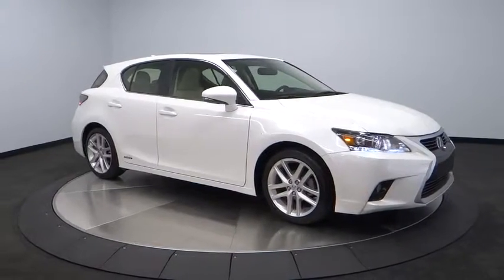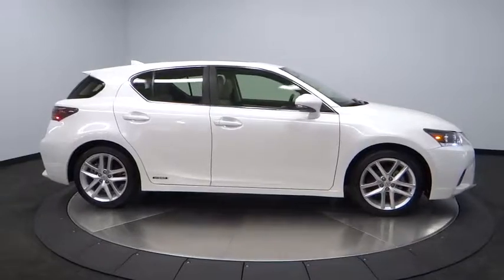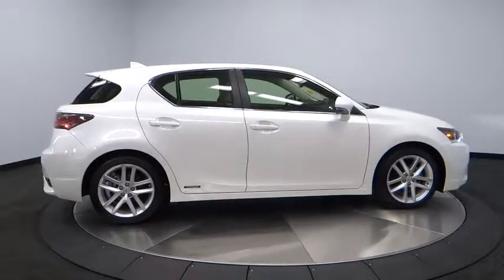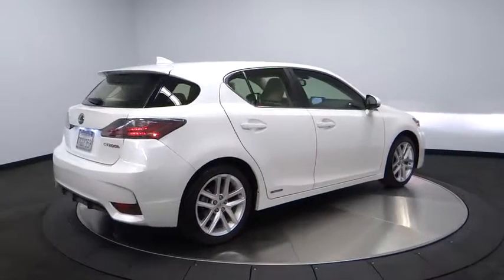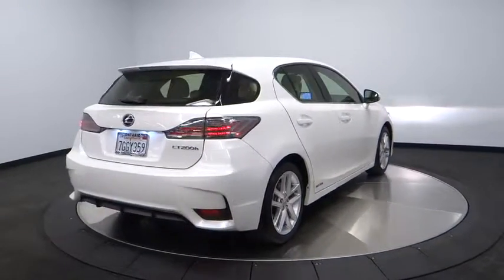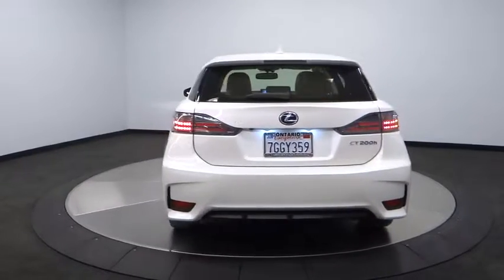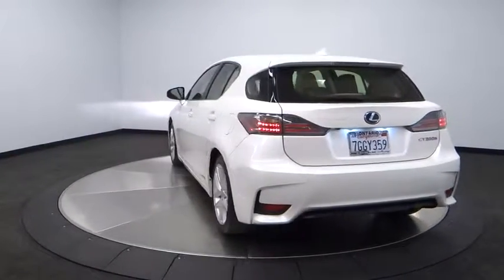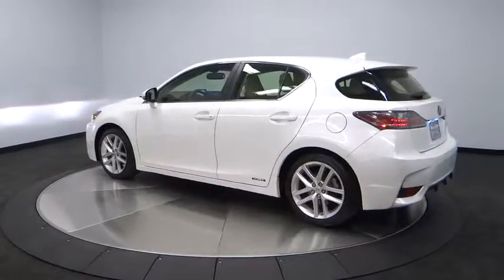2014 Lexus CT 200h Norco, Corona, Riverside, San Bernardino, Ontario PP677A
2014 Lexus CT 200h
2014 Lexus CT 200h Hybrid - Stock#: PP677A - VIN#: JTHKD5BH7E2193741

*New Arrival* *Bluetooth* *Sunroof/Moonroof* *Satellite Radio* *Keyless Entry* *CARFAX 1-OWNER VEHICLE* *Automatic* *Security System* *Adaptive Brake Assist* *Popular Color* *Fuel Efficient* *Call Dealer to confirm availability, and schedule a hassle free Test Drive.* * All of our vehicles are researched and priced regularly using LIVE MARKET PRICING TECHNOLOGY to ensure that you always receive the best overall market value. ASK US FOR THE VALUE REPORT ON THIS VEHICLE!*